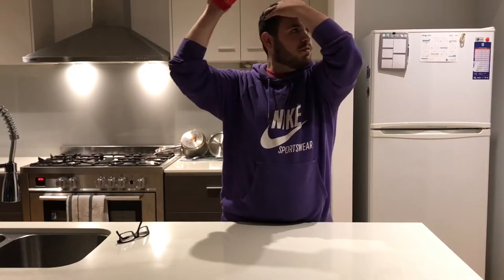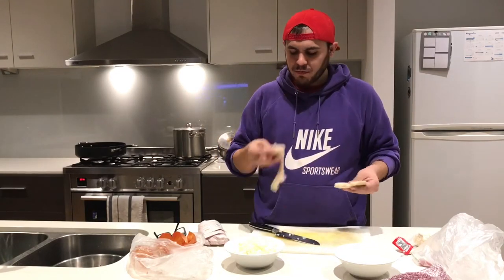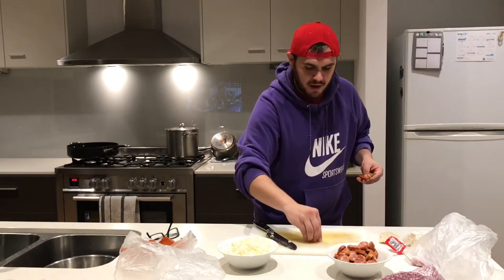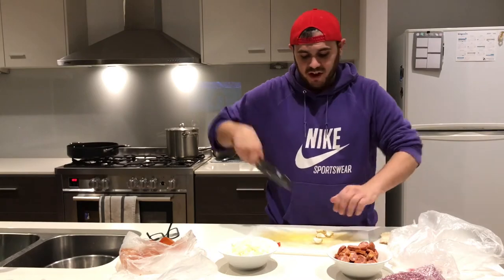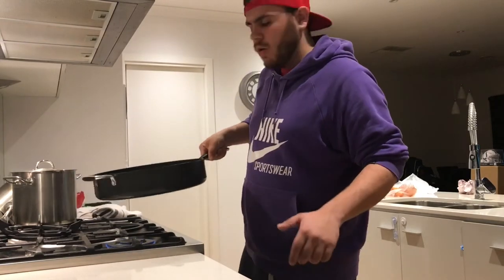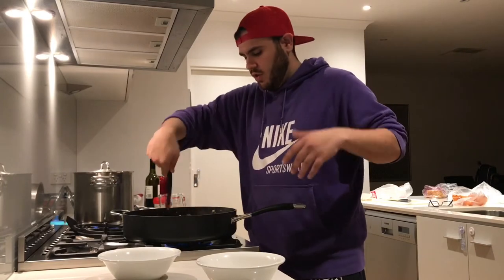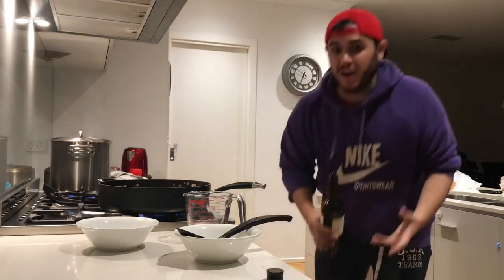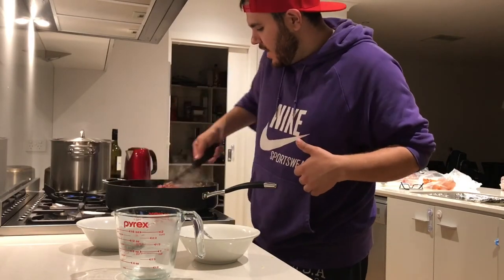Journal no.24 - How to: Spaghetti Bolognese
I cook my famous spaghetti bolognese and share the recipe with the world!